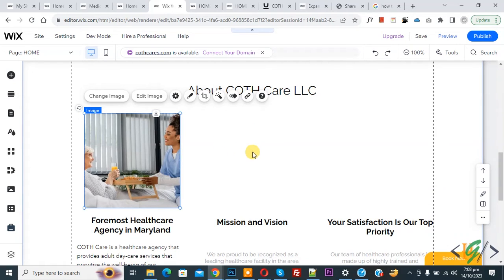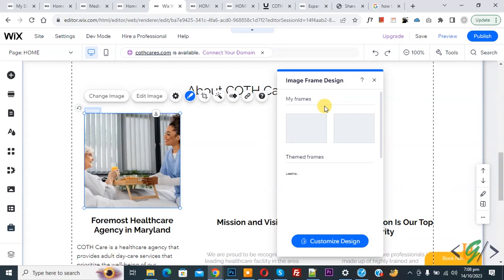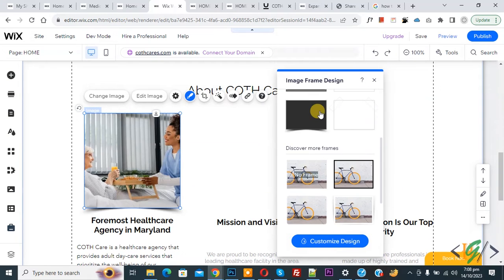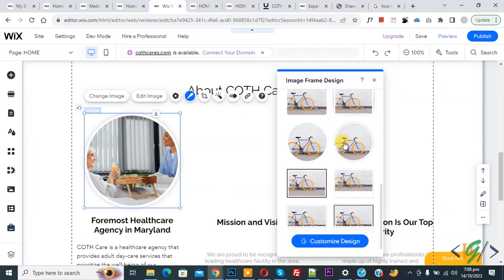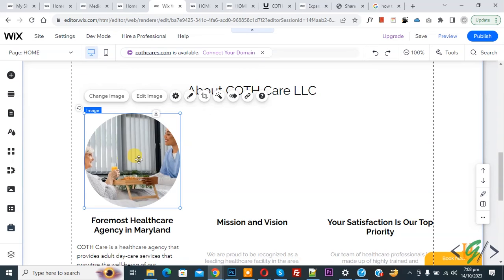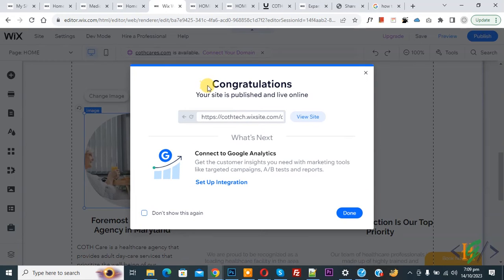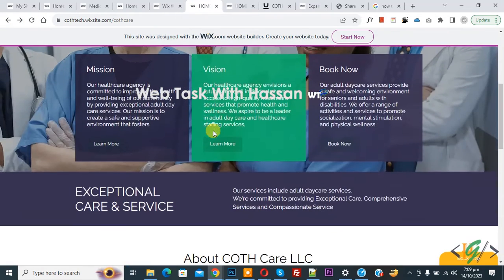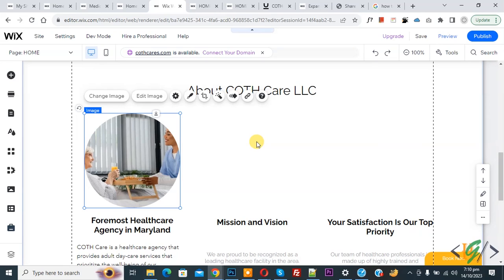How to Add Circle Effect on Image in Wix Site | Circle Layout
In this wix tutorial for beginners you will learn how to add circle layout on images in wix website using image frame design in wix editor.